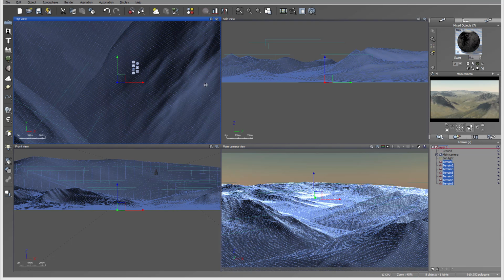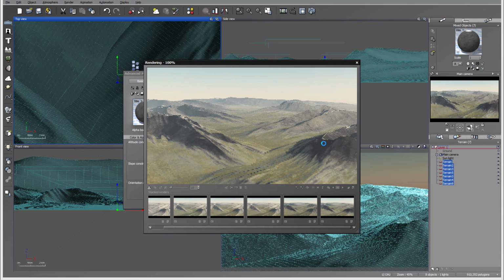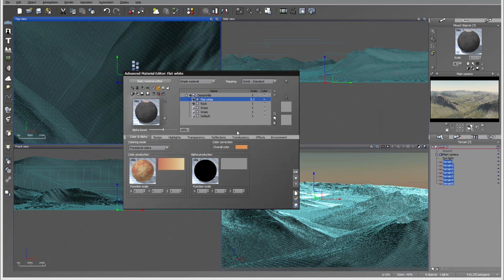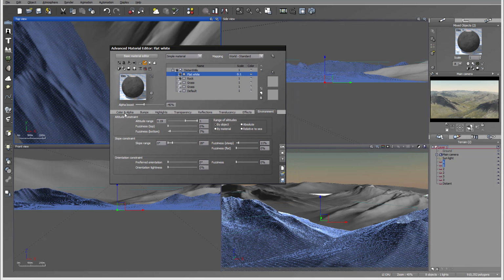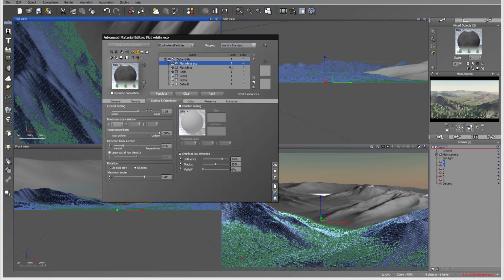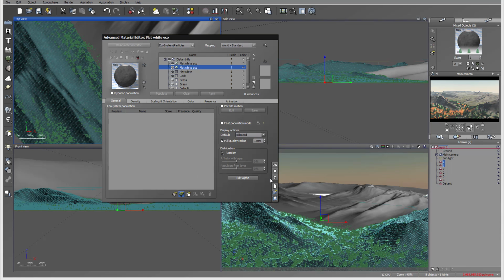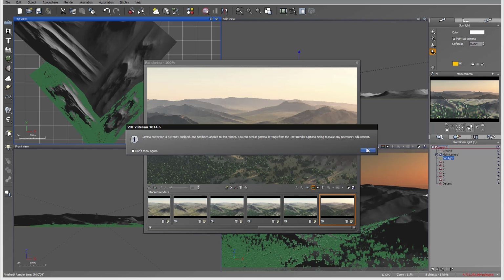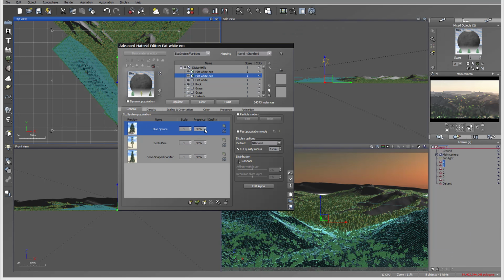Distant Mountains Ecosystem part 2